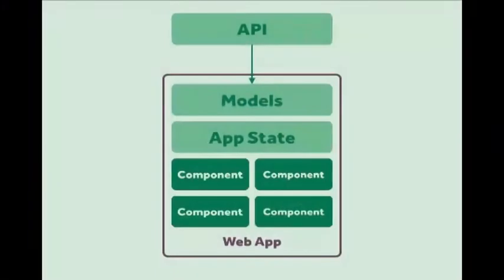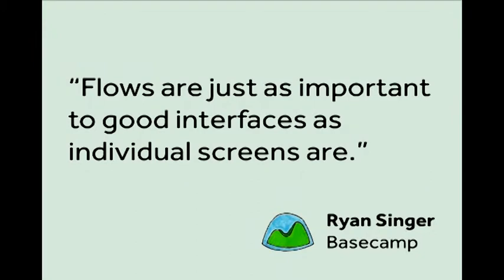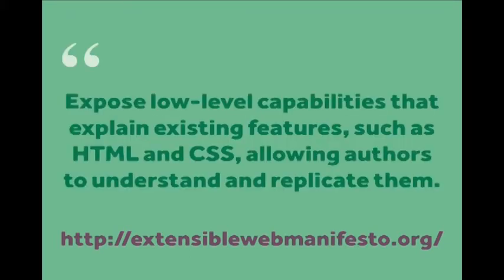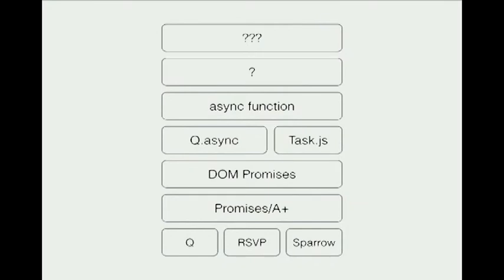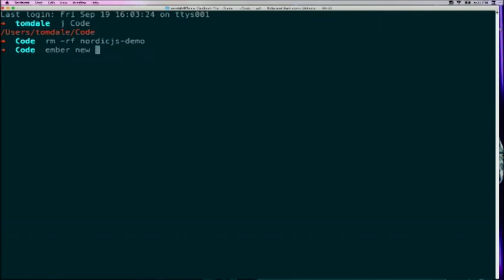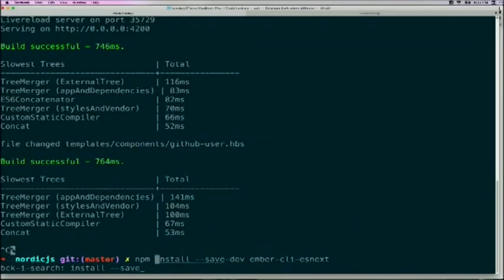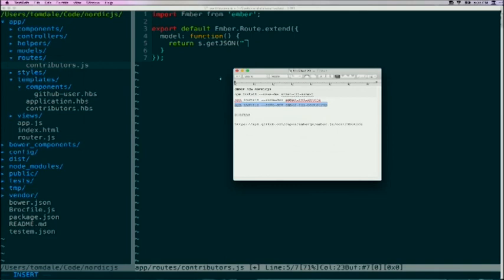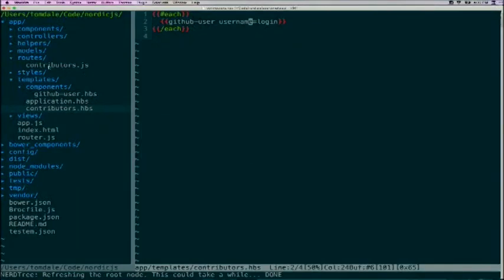Nordic.js 2014 • Tom Dale - The Road to Web Components